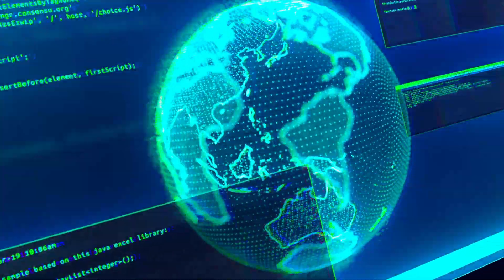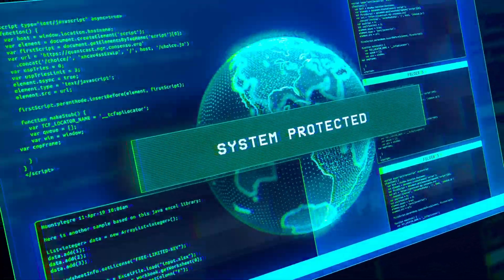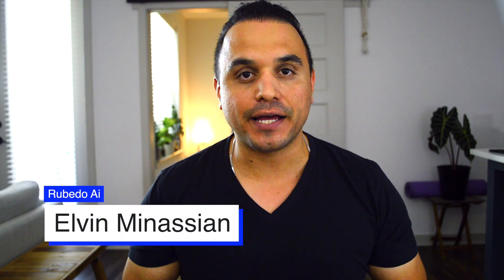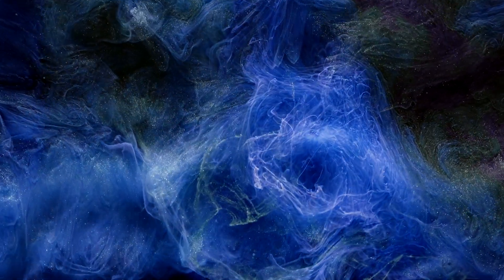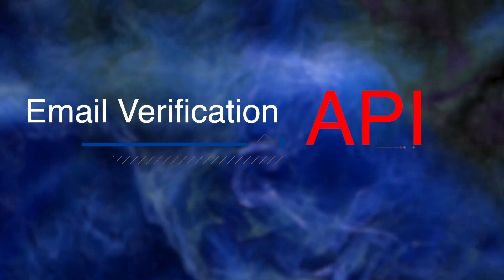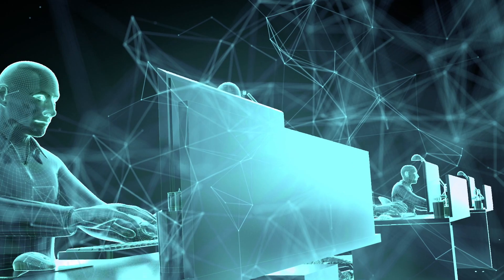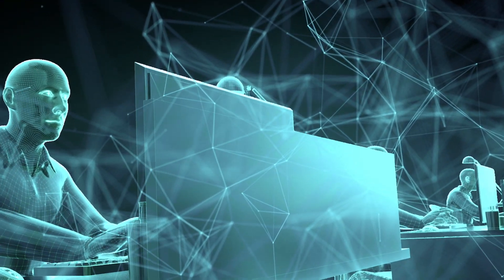Don't Let Bots Infiltrate Your Service: Email Verification API Explained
In this video, we're diving deep into email verification APIs and how they can protect your online service. 🚀

🤖 Section 1: Understanding the Bot Threat 🤖 Bots are on the rise, wreaking havoc on online services. Learn how they can affect your platform's integrity and security. Email verification APIs are your strong defense! 🛡️📩

📧 Section 2: Introduction to Email Verification API 📧 Discover what an Email Verification API is and why you need it. It's your virtual gatekeeper against fake email addresses, spam, and fraud.

🔍 Section 3: How Email Verification API Works 🔍 Explore the mechanics of email verification APIs. Learn how they ensure email legitimacy in real-time, keeping your platform secure.

💡 Section 4: Benefits of Using Email Verification API 💡 Enhance the user experience, save time and resources, and improve data accuracy. Email verification APIs have game-changing advantages.

🚀 Section 5: Implementing Email Verification API 🚀 Seamlessly integrate Email Verification APIs into your registration process. It's easy, even for beginners, and compatible with various platforms and languages.

❓ Section 6: FAQs and Troubleshooting ❓ Get answers to common questions and troubleshoot issues when implementing an Email Verification API. Ensure a smooth integration process.

🛡️ Section 7: Choosing the Right Email Verification API 🛡️ Understand the critical role of Email Verification APIs in safeguarding your online services. Don't neglect email verification – it's a small investment with significant benefits.

✅ Section 8: ✅ Supercharge your lead generation and prevent fake registrations with Rubedo AI's Email Verification API.

to fortify your platform and ensure a safer, more reliable user experience.

0:00 Introduction
0:44 Understanding the Bot Threat
1:56 Introduction to Email Verification API
2:30 How Email Verification API Works
3:11 Benefits of using Email Verification API
4:29 Implementing Email Verification API
5:33 FAQ's and Troubleshooting
6:37 Choosing the right Email Verification API

For in-depth insights and resources, visit our Protect your platform, protect your users!